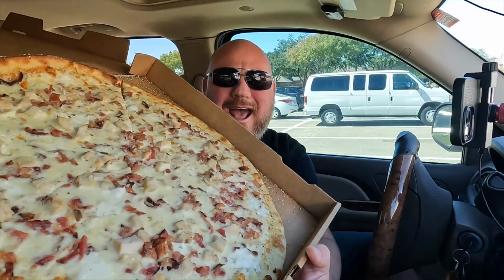ZaLat Pizza's *New* Chicken Bacon Bianca Pizza Review- brickeats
CHICKEN BACON BIANCA from Zalat!!
Everything tastes better with chicken and bacon! Pairing it with a seasoned olive oil-brushed crust is topped with creamy alfredo swirls, two types of mozzarella, and garlic. Garnished with Parmesan, it is a mouthwatering masterpiece that's sure to satisfy your cravings!